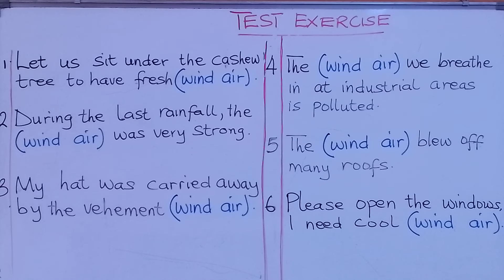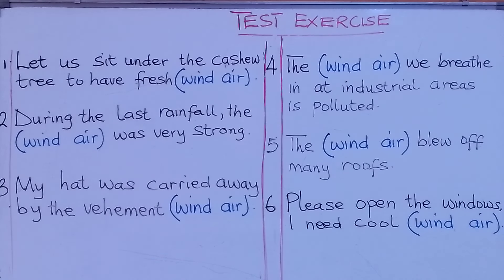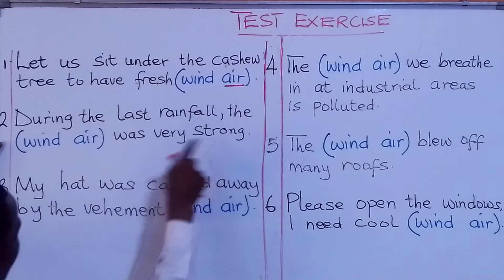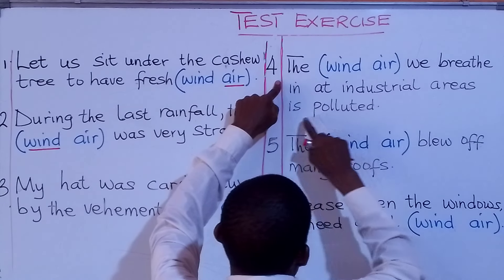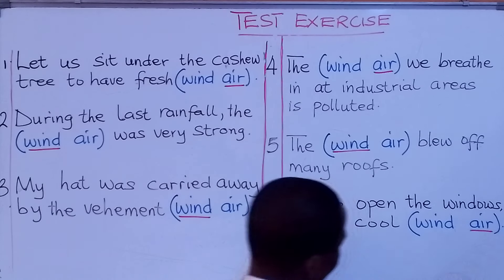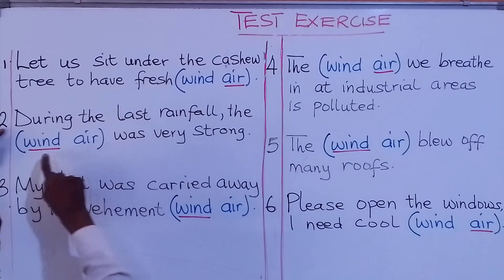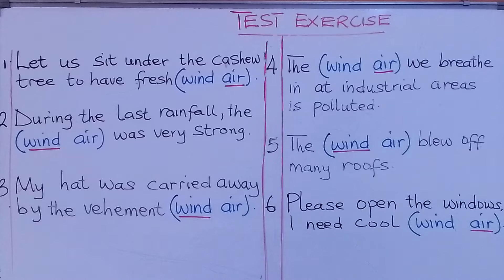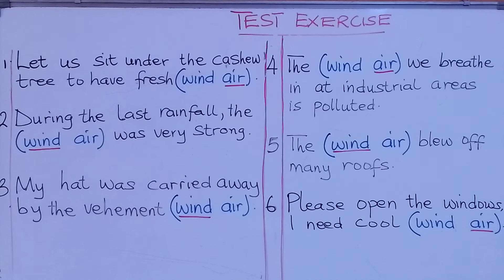TEST YOURSELF ON THE CORRECT USE OF "wind / air" IN ENGLISH GRAMMAR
PRACTICAL TEST EXERCISE ON SPOKEN AND WRITTEN ENGLISH LANGUAGE : THE RIGHT USE OF "wind / air" IN ENGLISH GRAMMAR